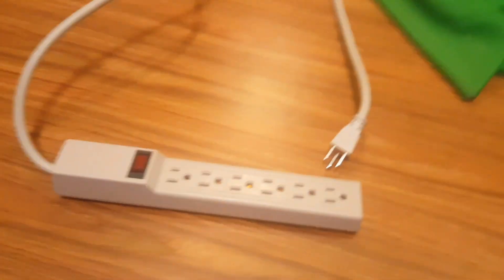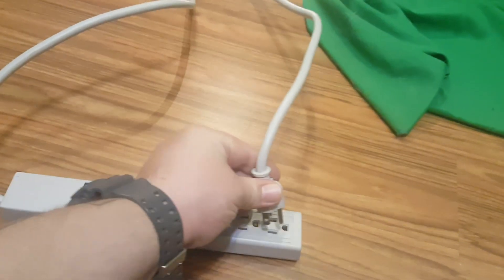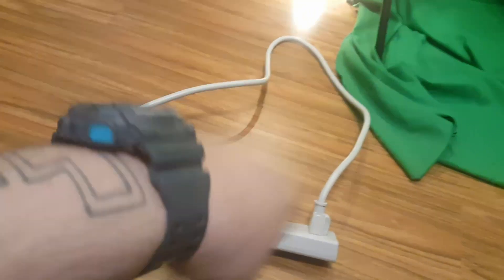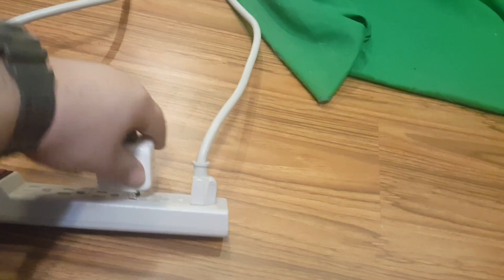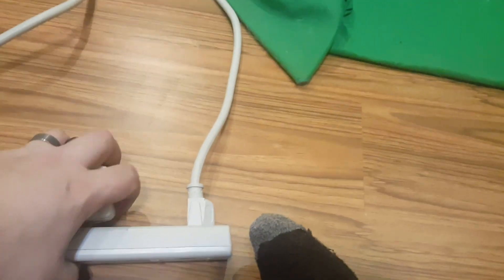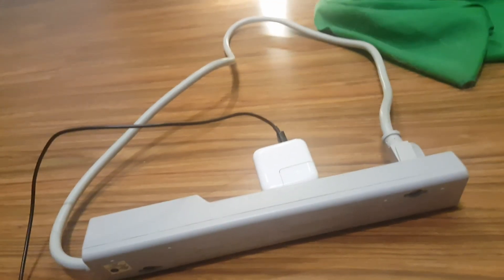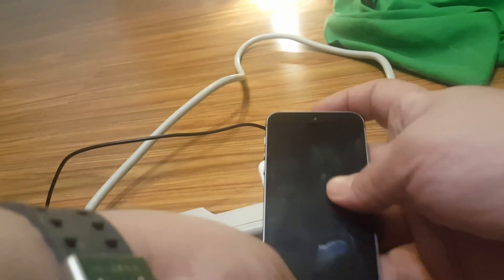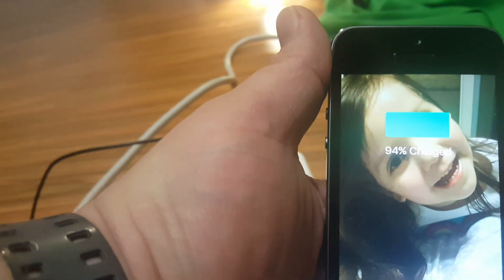QUICK AMAZING LIFE HACK! UNLIMITED POWER!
I'M NOW UNDER INVESTIGATION!